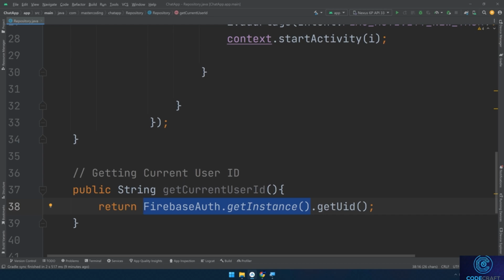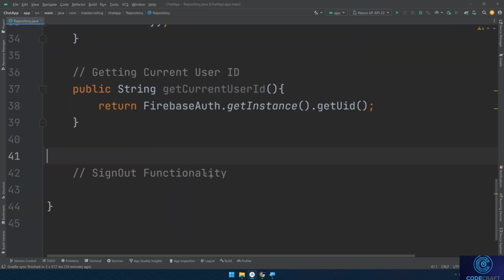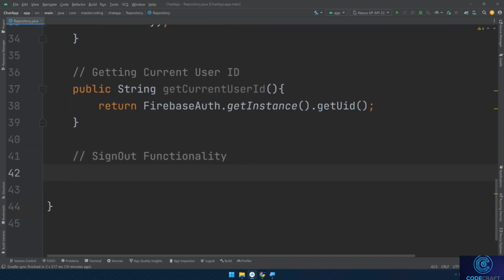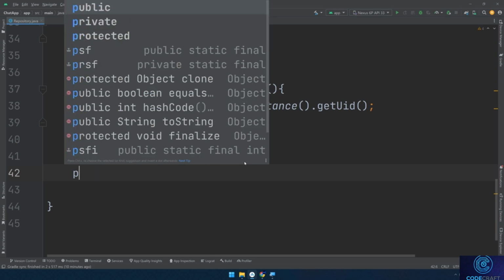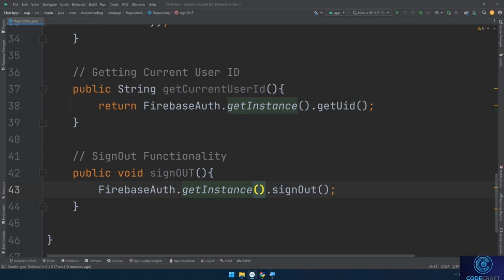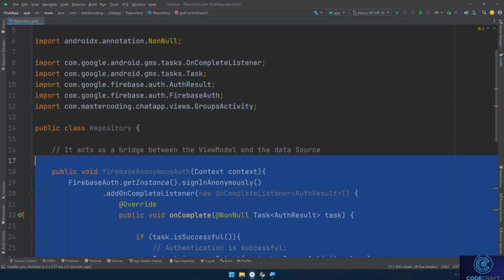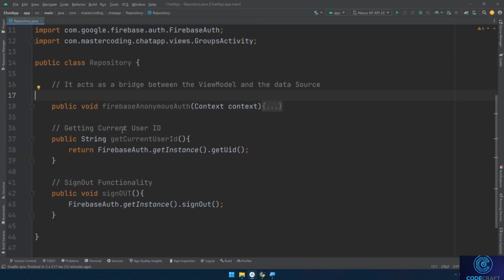(303) Get Current User ID in Firebase Authentication | Android Studio Complete Course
In this video from The Complete Android Development Course, you'll learn how to retrieve the Current User ID (UID) using Firebase Authentication in Android Studio.

The User ID (UID) is a unique identifier generated by Firebase Authentication for every authenticated user. It is essential for storing, retrieving, and managing user-specific data in Firebase Firestore and Firebase Storage.

In this tutorial, you'll learn how to access the currently logged-in user's UID, use it within your Android application, and prepare your app for personalized user experiences.

📚 In this tutorial you will learn:

What is Firebase User ID (UID)
Get Current Logged-In User
Retrieve Firebase UID
Firebase Authentication API
User Session Management
Access User Information
Connect UID with Firestore
Store User-Specific Data
Secure User Management
Modern Android Development
🚀 Technologies Covered
Android Studio
Firebase Authentication
Firebase Firestore
Firebase Storage
Android Jetpack
Java Programming
Kotlin Programming
User Authentication
Android Development
Mobile App Security
🎯 Why Learn User ID Retrieval?

✅ Identify Every User Uniquely
✅ Store User-Specific Data
✅ Build Personalized Applications
✅ Secure Firebase Integration
✅ Essential Android Development Skill
✅ Production-Ready Authentication

Journal Applications
Social Media Apps
E-Commerce Apps
Banking Applications
Student Portals
CRM Systems

✔ User ID Retrieval System
✔ Firebase Authentication Flow
✔ User Session Management
✔ Firestore User Mapping
✔ Secure Android Authentication

This tutorial is perfect for:

Android beginners
Android developers
Firebase learners
Authentication learners

By the end of this video, you'll know how to retrieve the current Firebase User ID (UID) and use it for managing user-specific data in Android applications.

Android Development
Java Programming
Kotlin Programming
Firebase
Flutter Development
Graphic Design
Video Editing